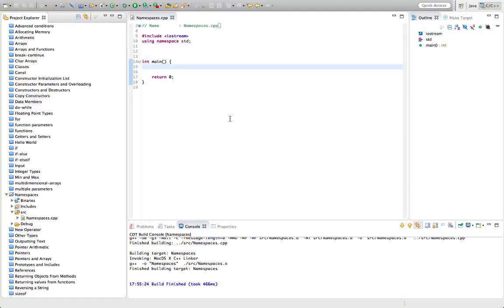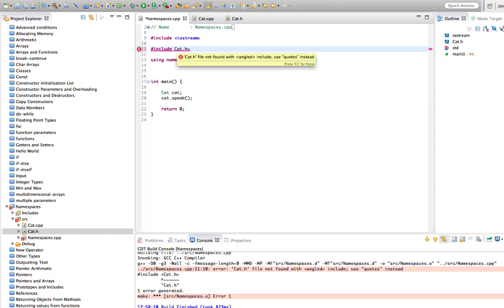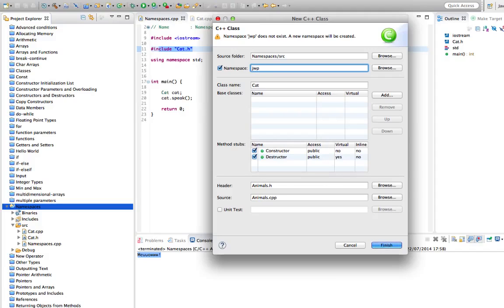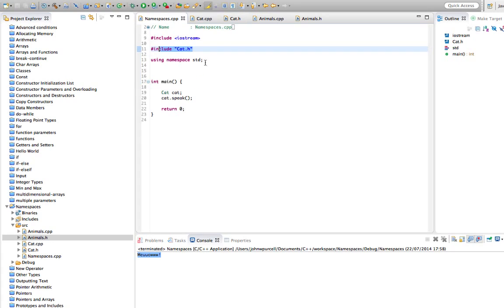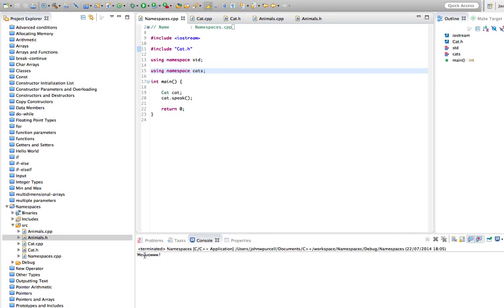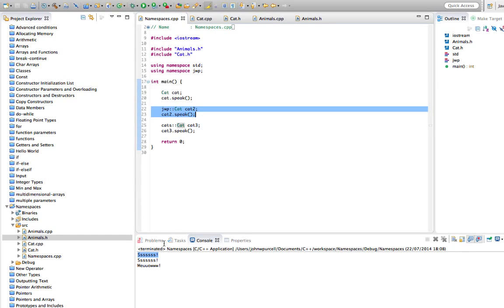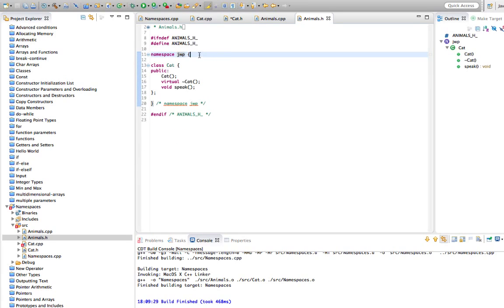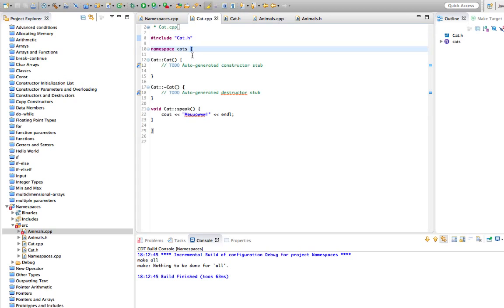C++Tutorial for Beginners 50 Namespaces; Organise Your Classes